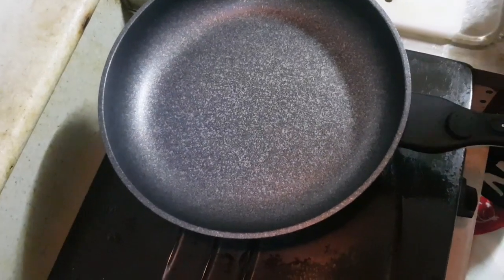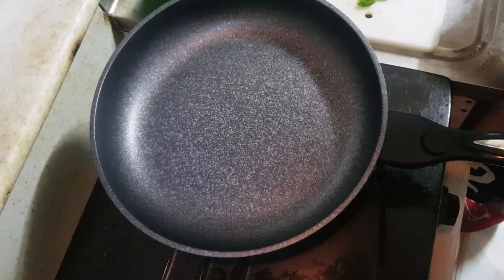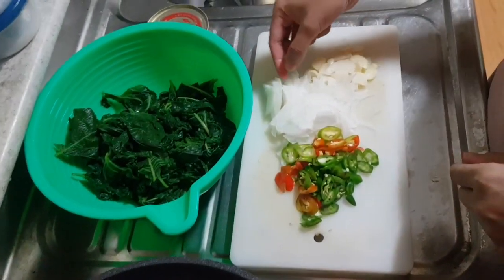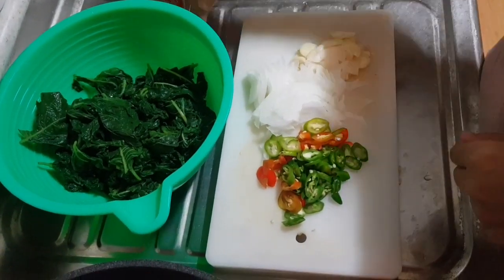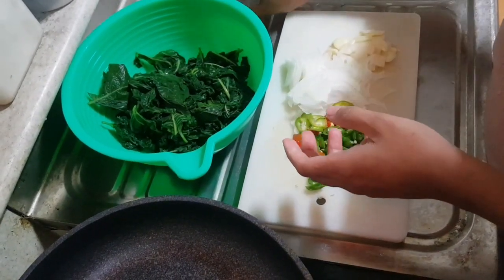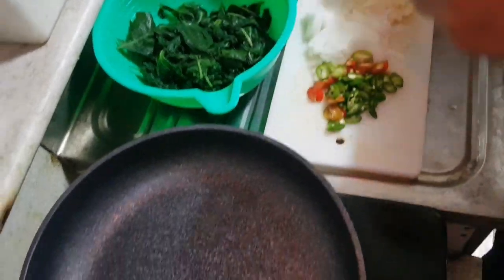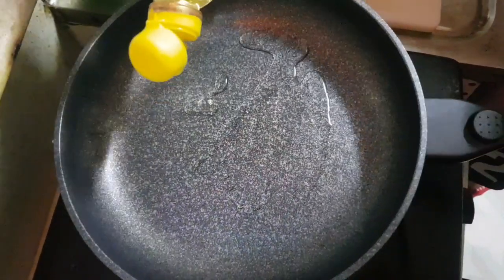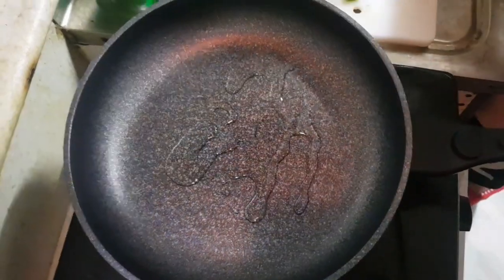Tumis daun perilla ternyata super enak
Tunis daun perilla
Hai teman teman vidio kali ini tentang tumis daun perilla atau dalam bahasa korea biasa disebut kkaennip .
Di korea daun ini buat lalapan juga kimchi,daun ini banyak banget manfaatnya
Mengatasi stress,mecegah dan menghambat perkembangan kangker,mengobati penyakit auto imun dan masih banyak lagi. Cara bikin nya mudah gaes cukup bumbu bawang putih , cabe , bawang merah atau bawang bombay .. untuk campuran terserah selera masing masing atau cukup daun nya saja sudah enak banget dengan bau nya yg khas wangi.. oke simak vidionya sampai akhir,jangan lupa like comment share,jangan lupa susbcribe bagi yang belum terima kasih